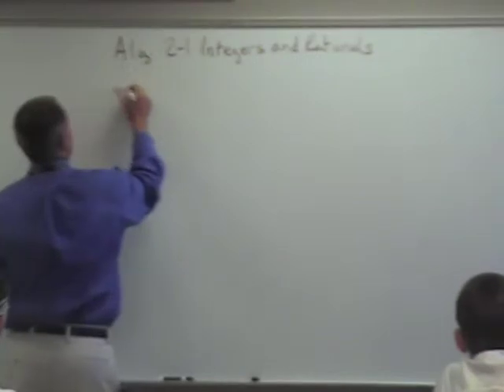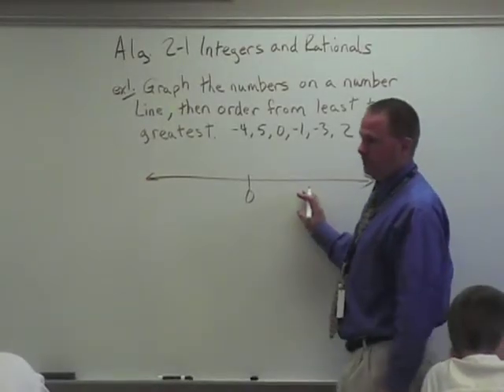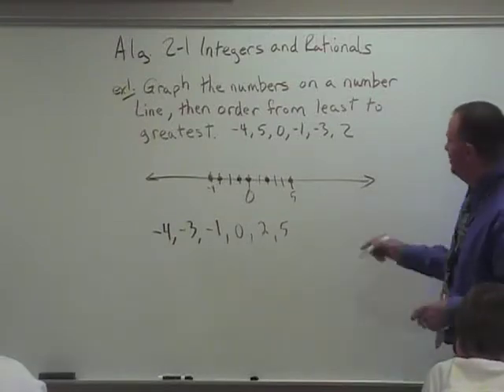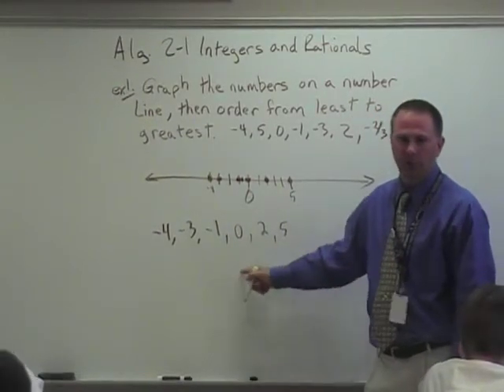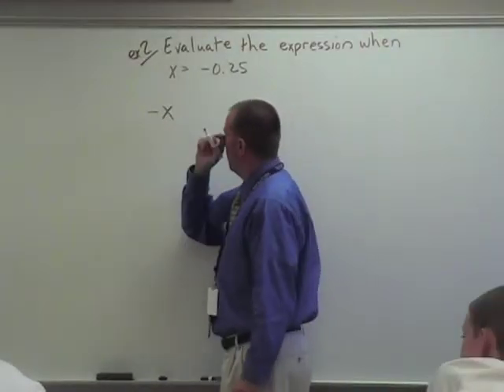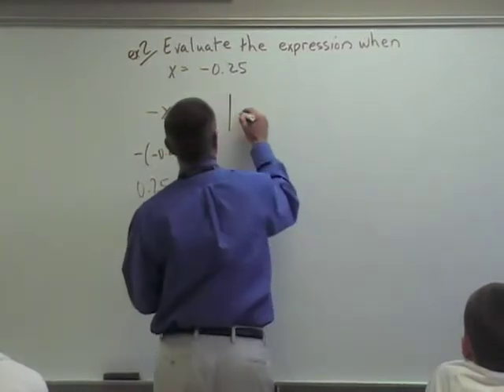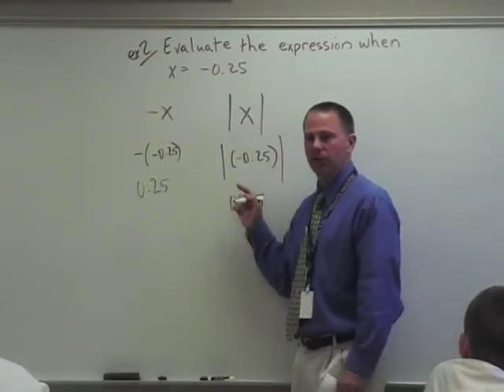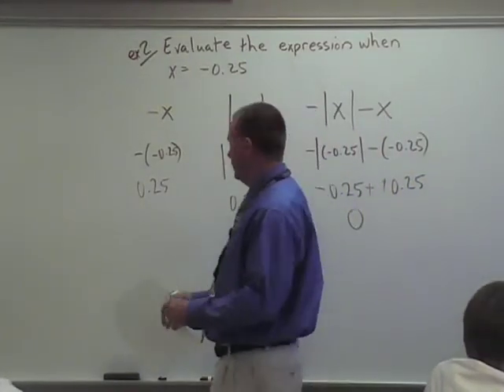Alg 2-1 Use Integers and Rational Numbers.MOD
Use Integers and Rational Numbers